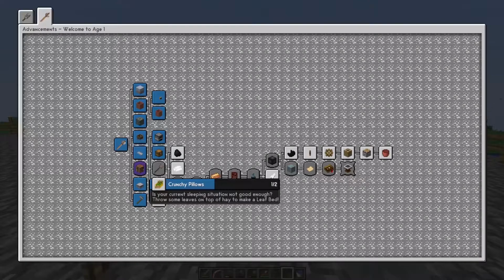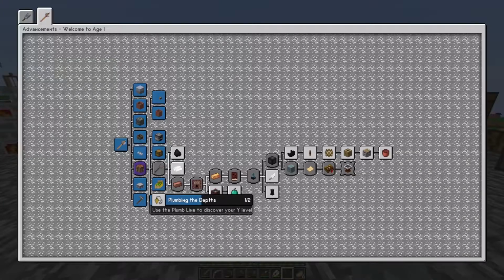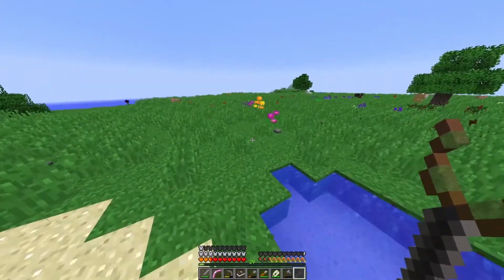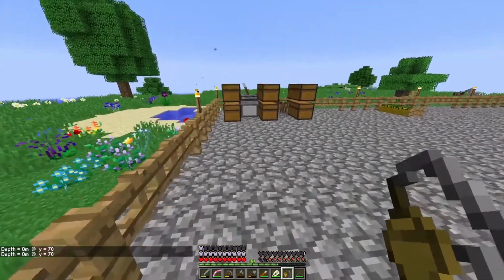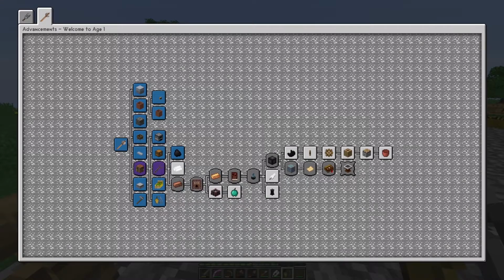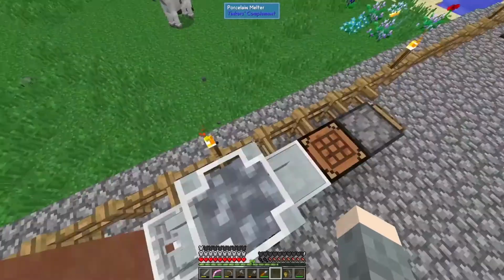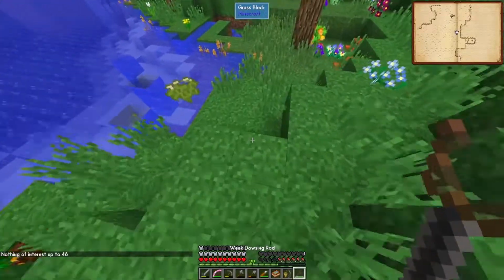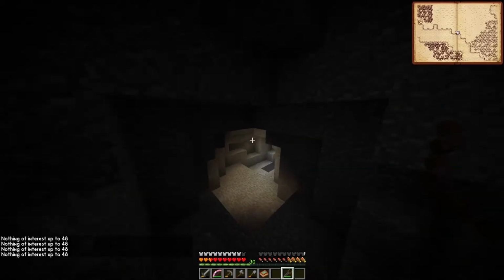Into The Hunting Dimension - #10 - SevTech: Ages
Join Erakir as he enters the Hunting Dimension and gets greeted by karate men.